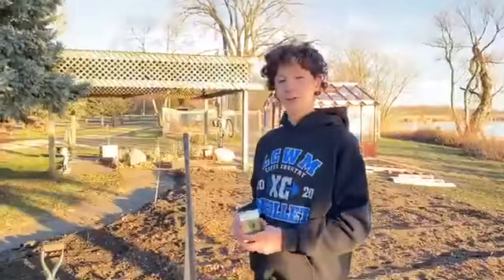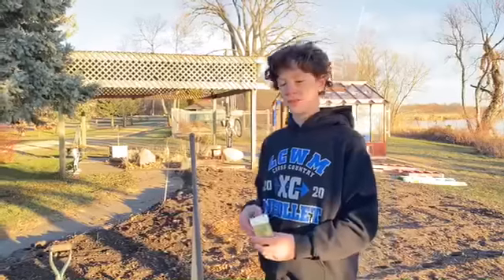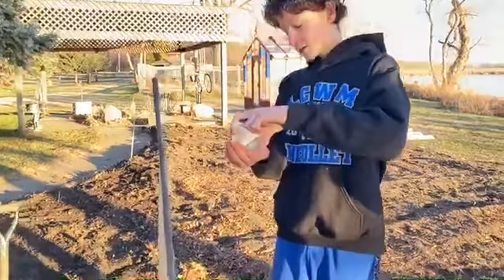Aidan Moeller- 2020-2021 4-H Pollinator Ambassador Project